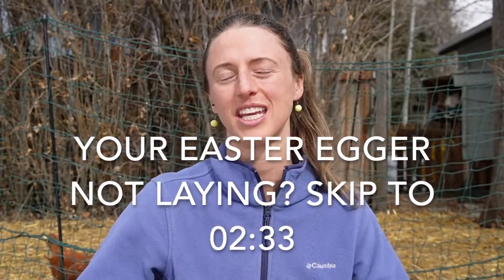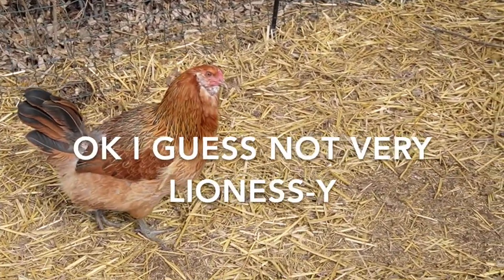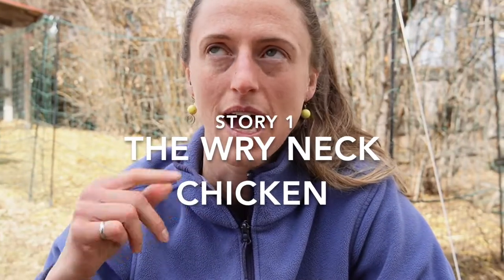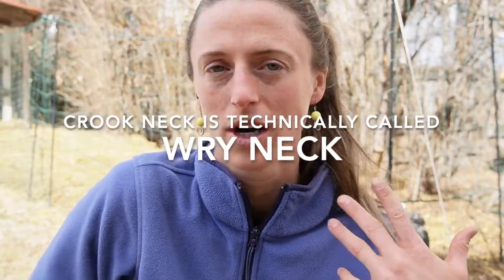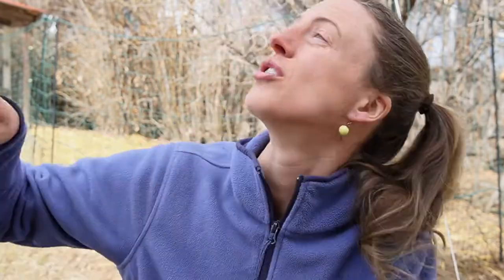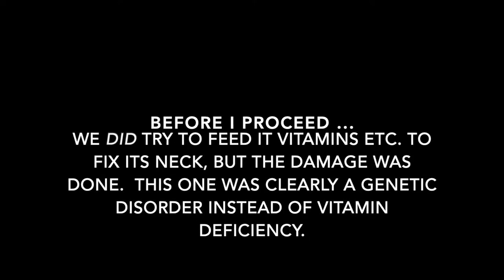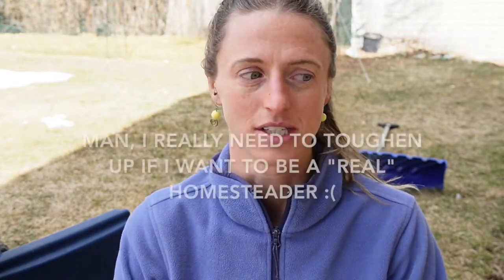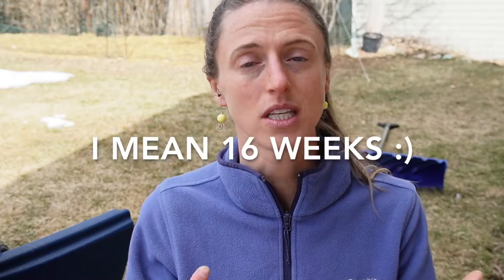Easter Egger Not Laying - and a Story About Wry Neck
Easter egger not laying? Here are two good things to know if you're thinking about getting an easter egger chicken (aka americana). It took our easter egger chicken ages to lay her eggs! Also, a story about wry neck :(